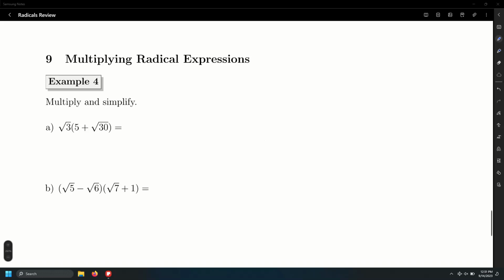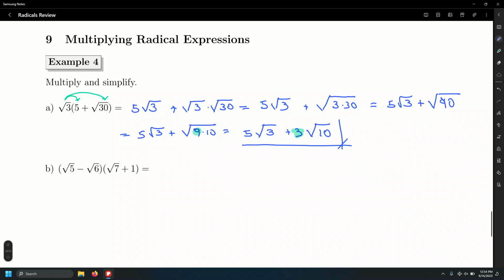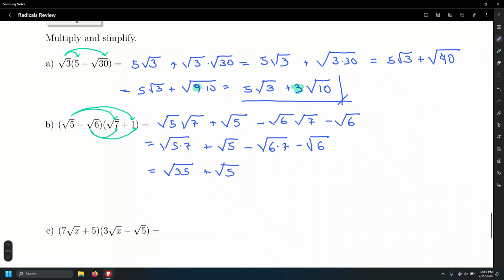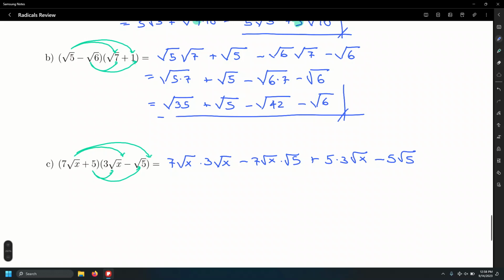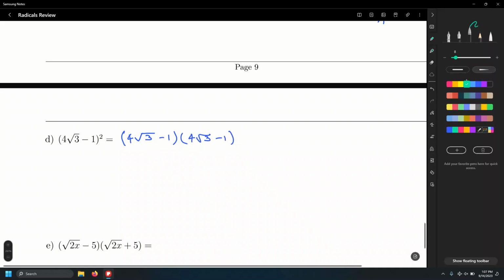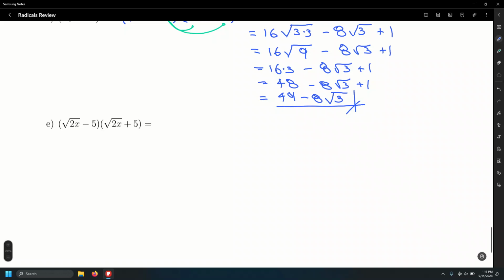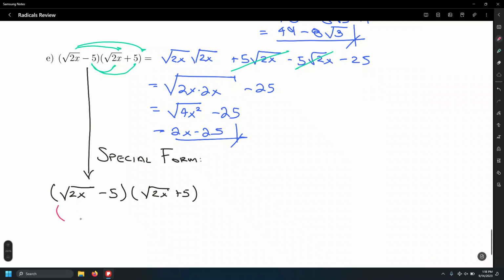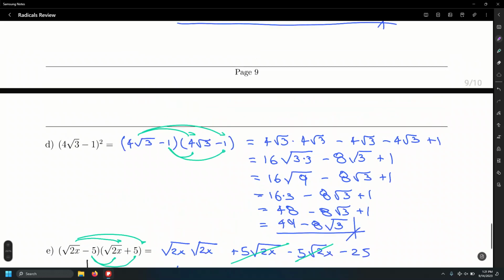Review: Radicals (part 2)